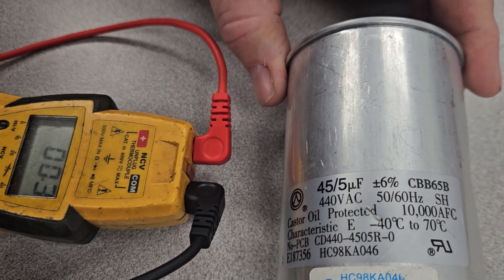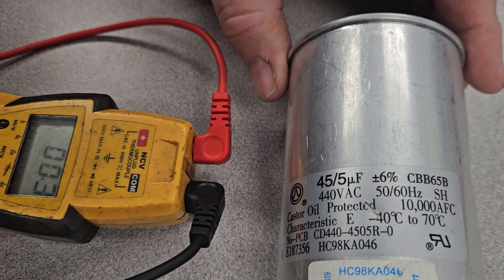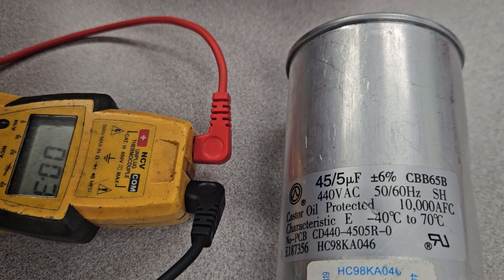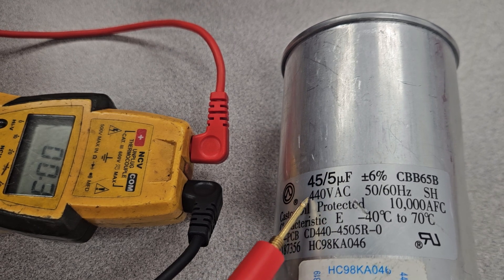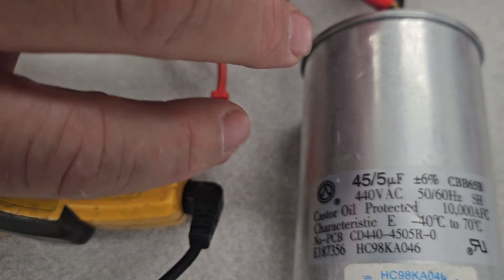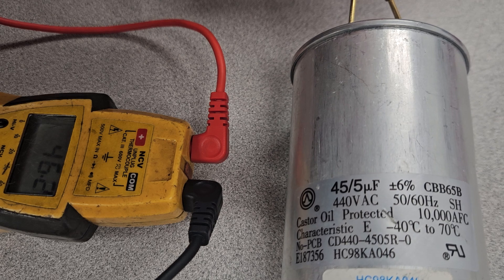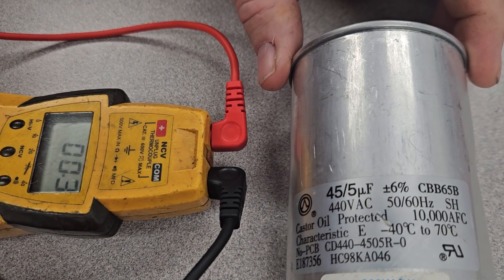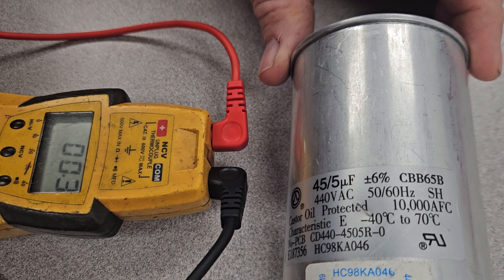Testing of a Capacitor.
This Video is an Explanation of the Rating that you would see on a Capacitor and the testing of a Capacitor. Follow proper procedures and be Trained in HVAC to check. Power off. Capacitor discharged. Capacitor disconnected from Unit wiring. Test with Multimeter MFD setting. Should be within 10% of rating. Capacitor that are bulged will be bad with visual inspection. Should not be deformed in anyway.